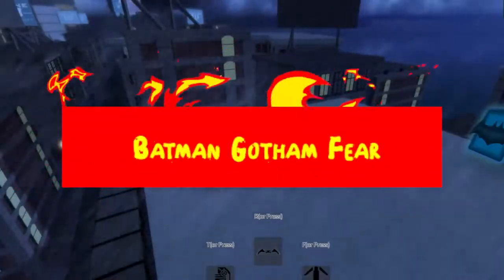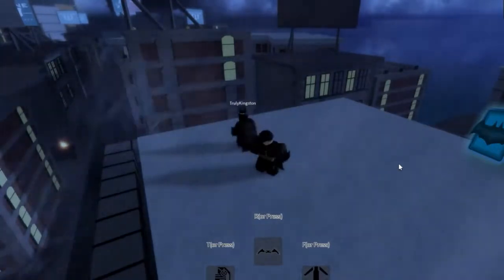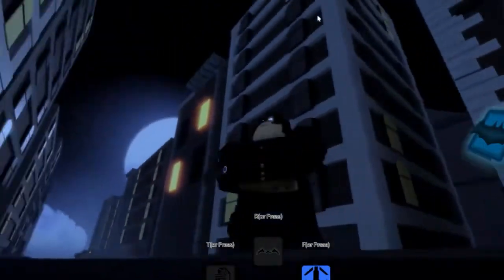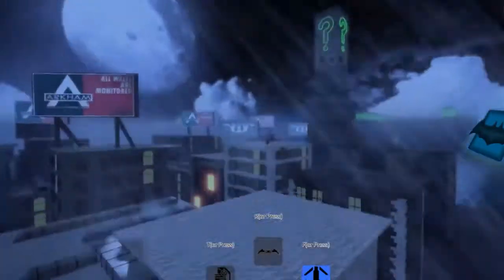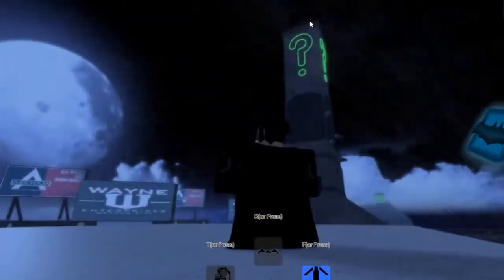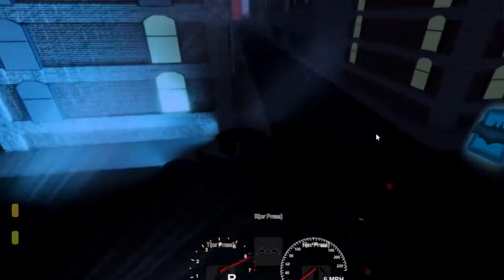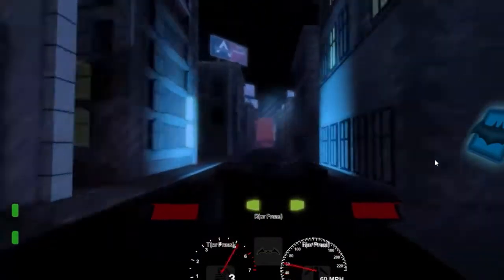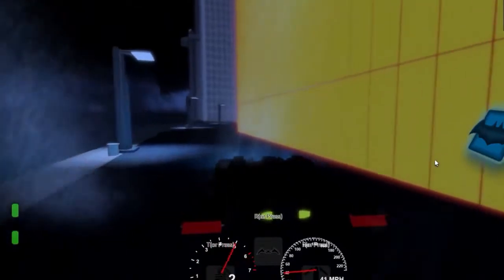Top 5 Best BATMAN Games In ROBLOX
In today's Roblox Celery video we are going to be looking at Top 5 Best BATMAN Games In ROBLOX